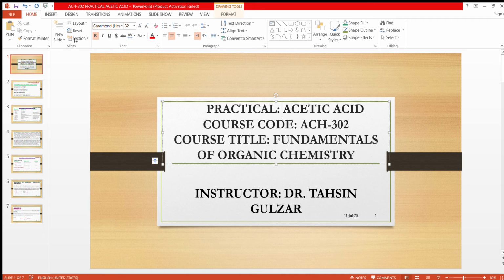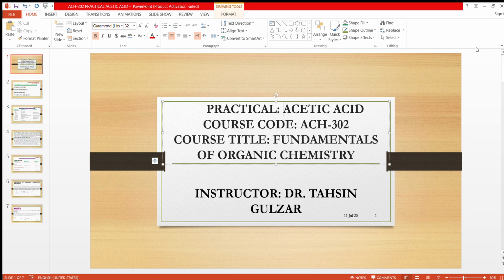ACH 302 PRACTICAL C2H4O2